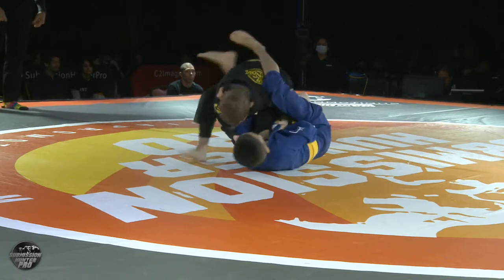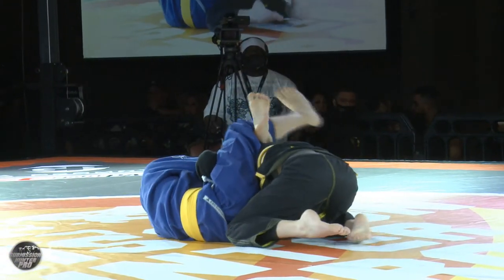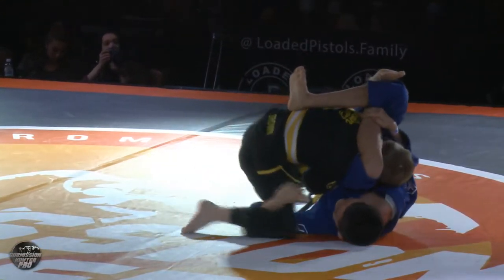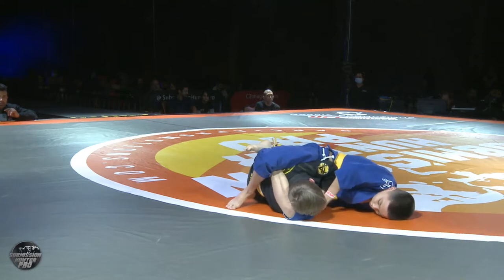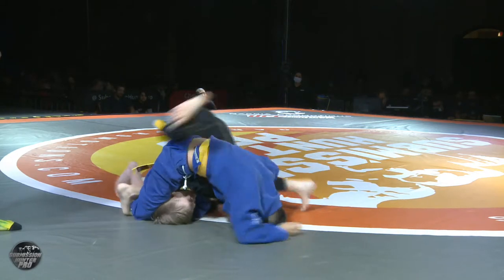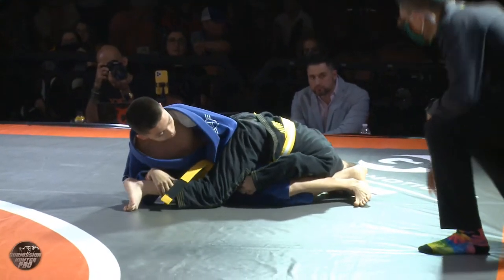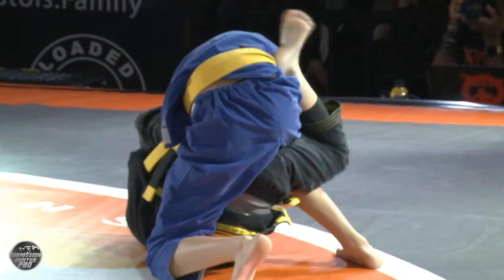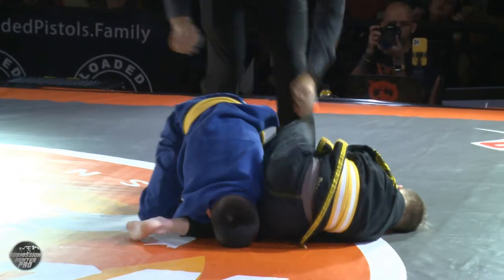Submission Hunter Pro 65 Elias Gonzales vs Colt Brown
Submission Hunter Pro #65 From the Bayou Event Center in Houston, Texas. Texas #1 Submission Grappling and Brazilian Jiu-Jitsu Superfights

Video by Jaychay Productions